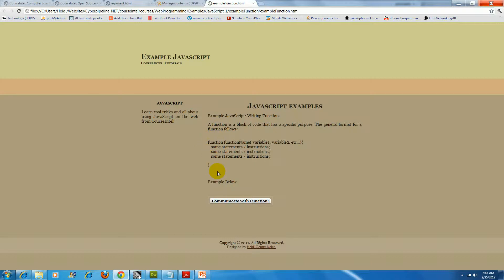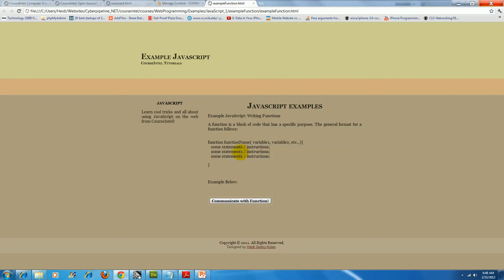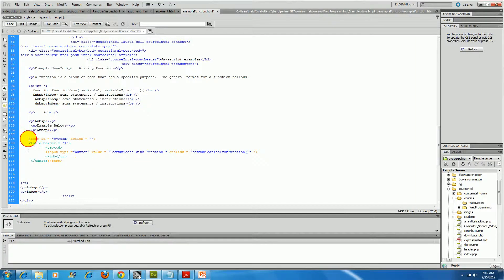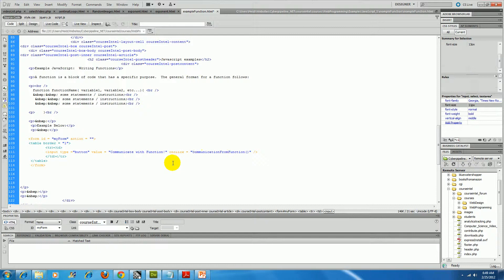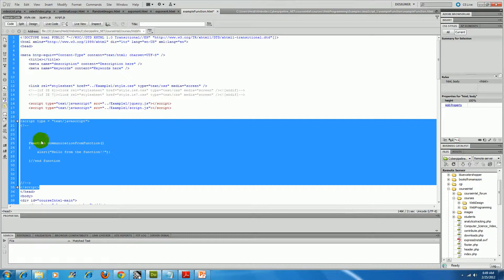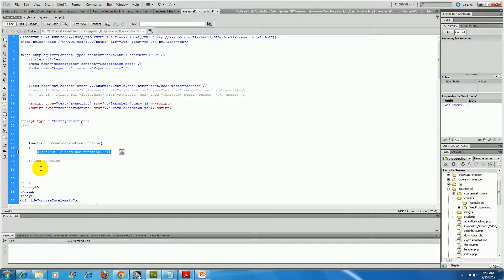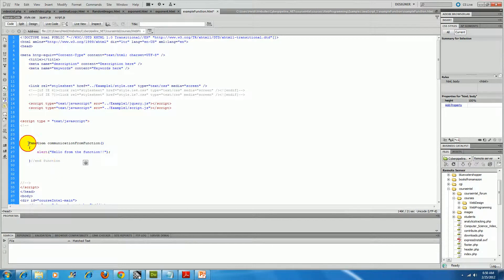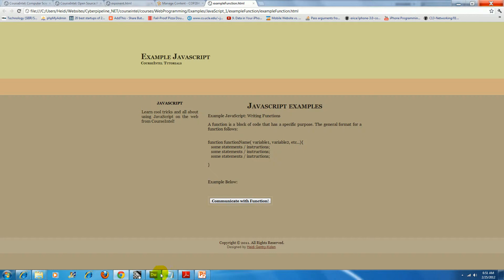JavaScript: Functions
This tutorial is intended for BEGINNERS.

This tutorial will help the user understand functions in JavaScript.